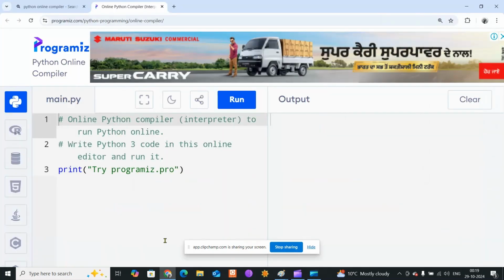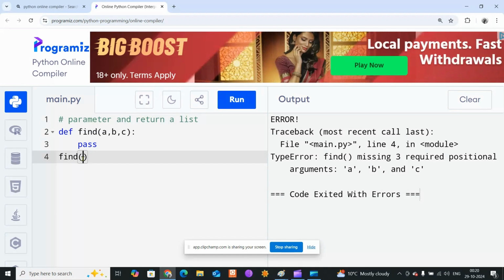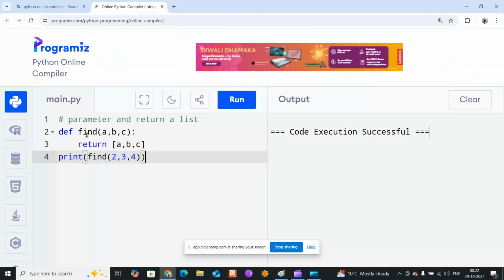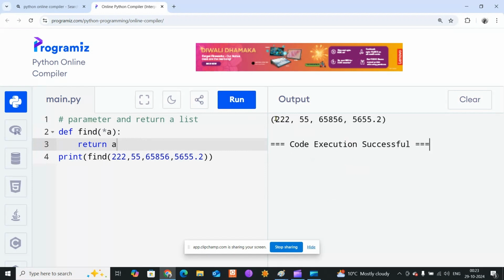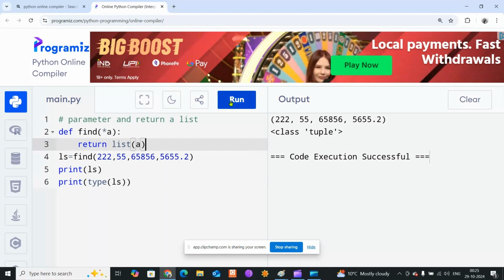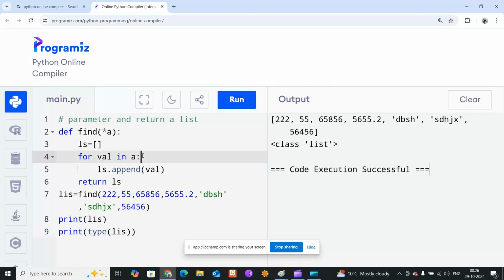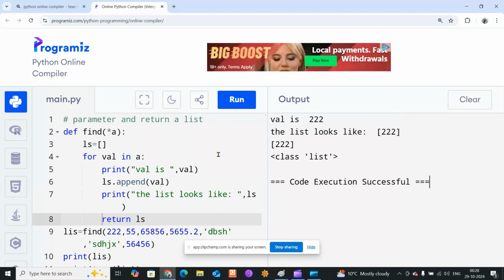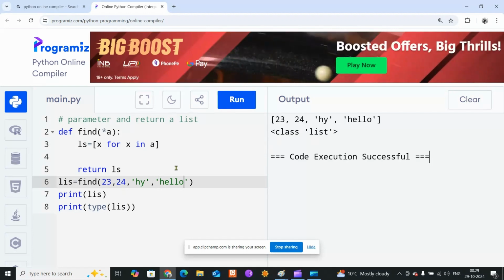W a p to create a list using argument passing